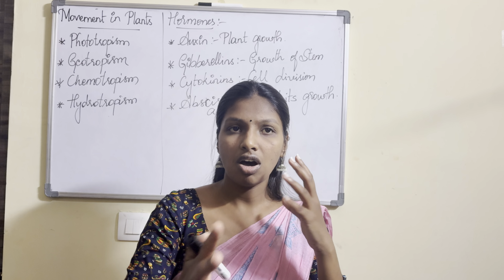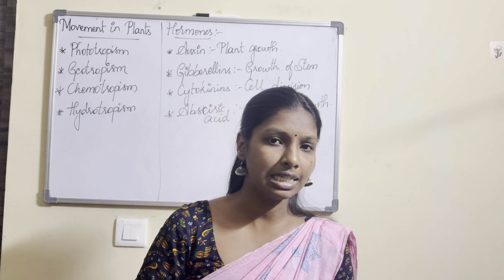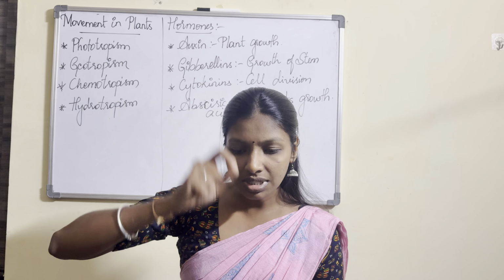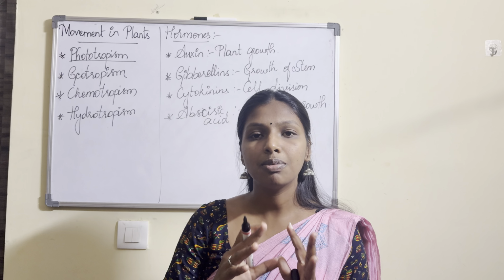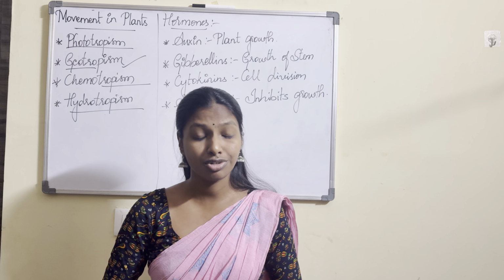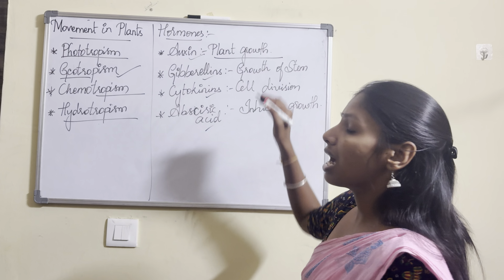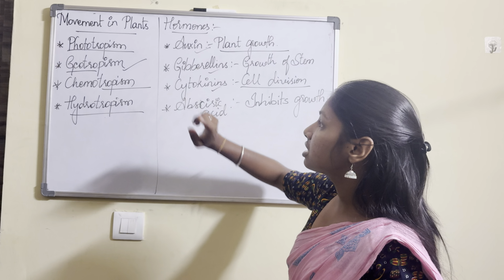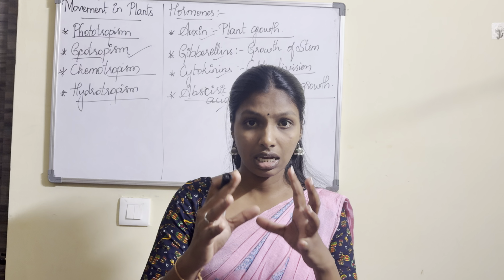“Understanding Tropic Movements & Plant Hormones in 5 Minutes!”🌱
Topic delivered by : Prof. Chaithra Kumari B L